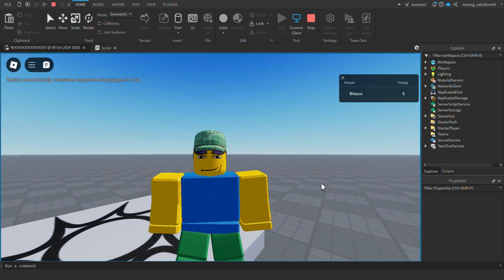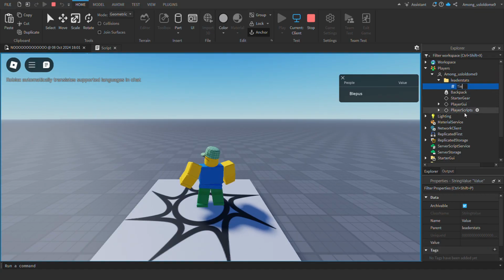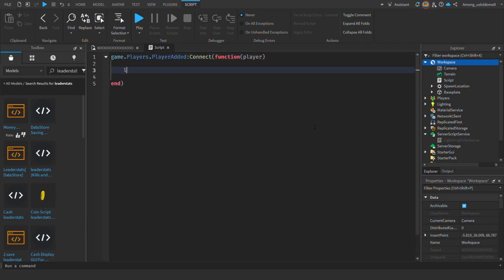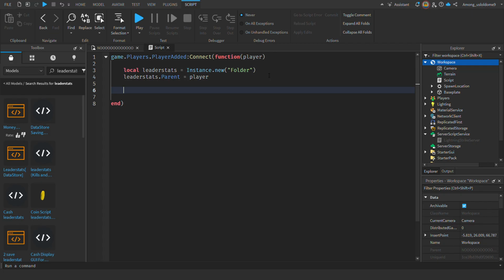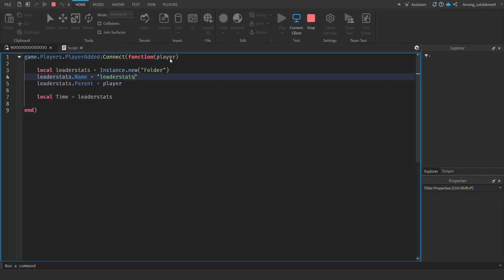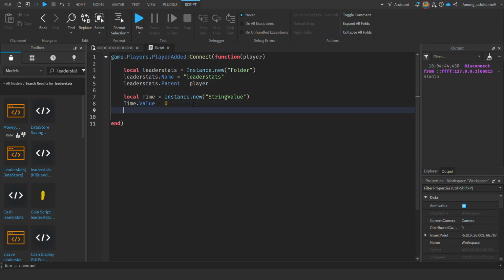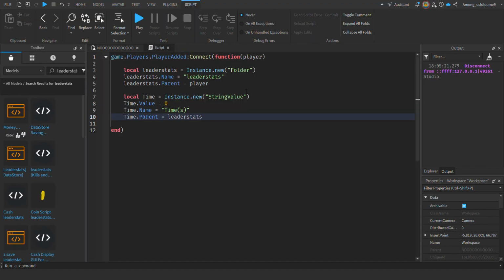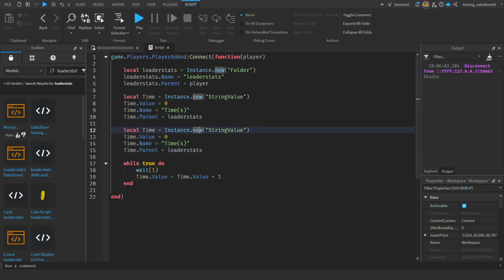Scripting Tutorial 5 - Leaderstats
LEADERSTATS VERY IMPORTANT LISTEN OR DEATH